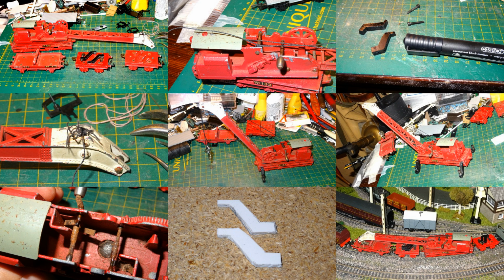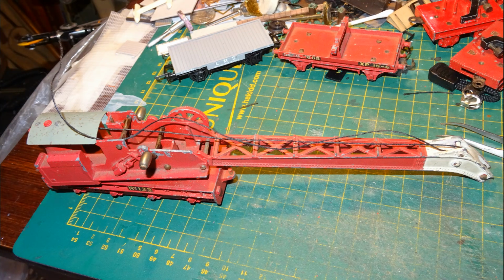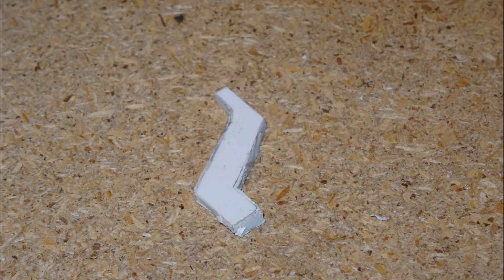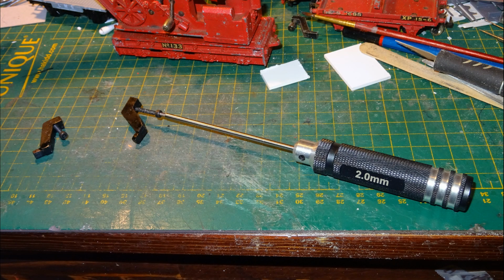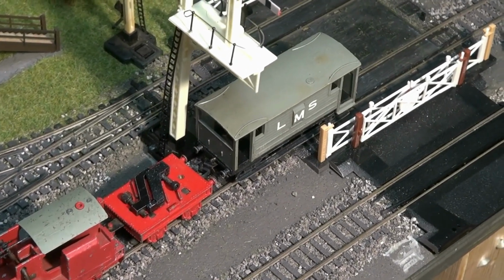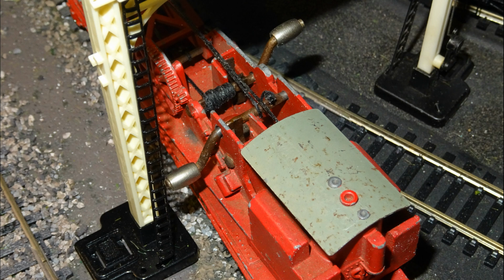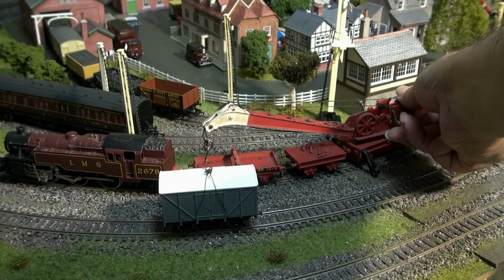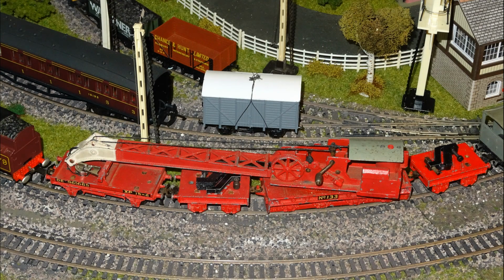OO Gauge 125, Hornby Dublo Crane Restoration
This is my hundred and twenty fifth video on my work with OO gauge. See part 1 of this series for my reasons for getting into OO gauge, when I already had a lot invested in working in N gauge, and I didn't really have space available for a large, fully operational OO gauge layout. Also see my lengthy series on my N Gauge railway modelling for smaller and more complex scenery, and smaller scale trains running.
This part will be about my efforts to restore the Hornby Dublo breakdown crane that I bought at the recent Great British Train Show, here in Ontario, Canada, to operating condition.